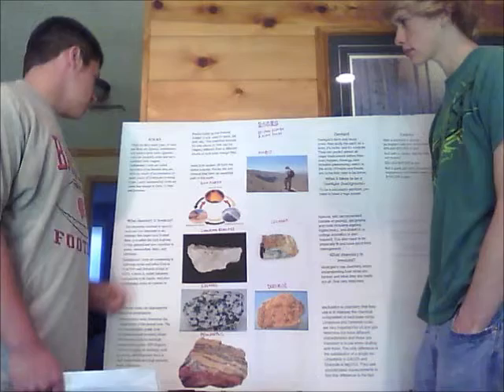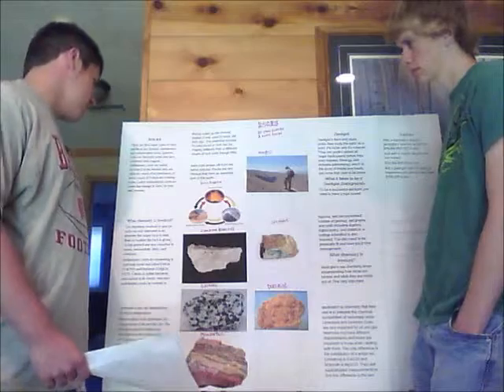Chemistry project (rocks)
11th grade Chem project